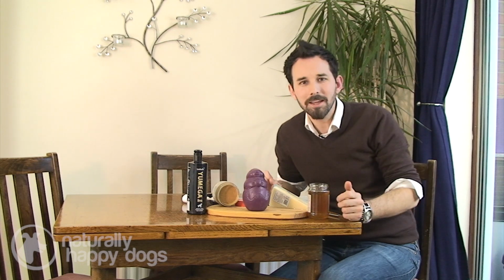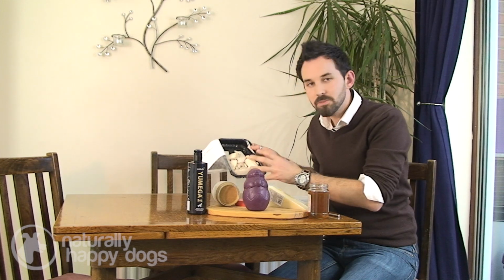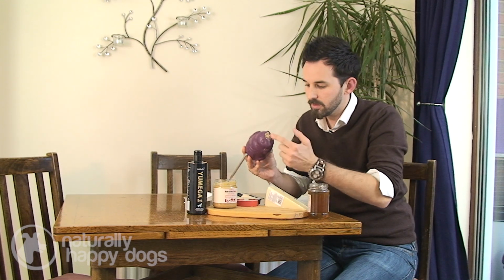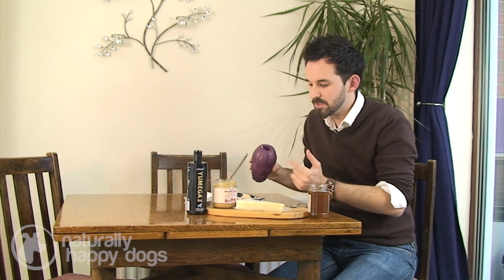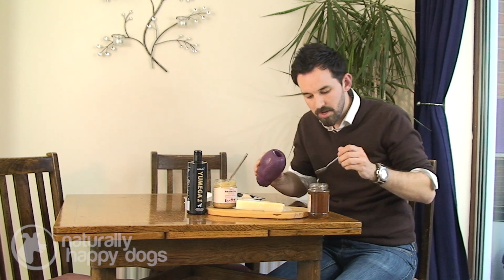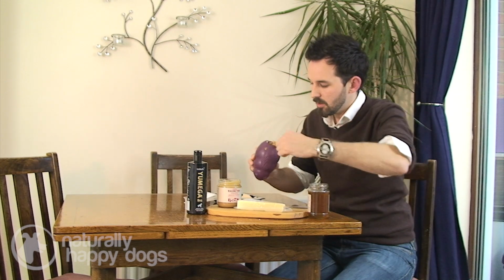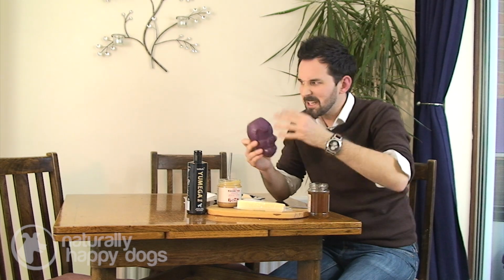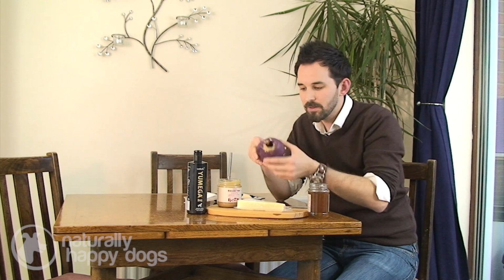Chew toy stuffing: chicken, cheese and peanut butter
A stuffed chew toy provides your dog with a great activity that diverts them away from destructive chewing, barking and a whole range of undesirable behaviours. In this series, Jez demonstrates some fantastic recipe ideas for what to put in them.

In this video, Jez shows how to stuff your chew toy with cheese, peanut butter, chicken and health supplements.